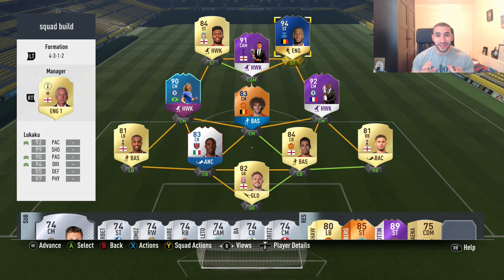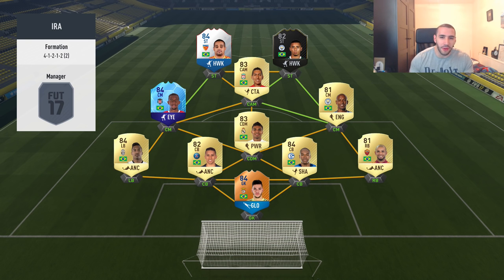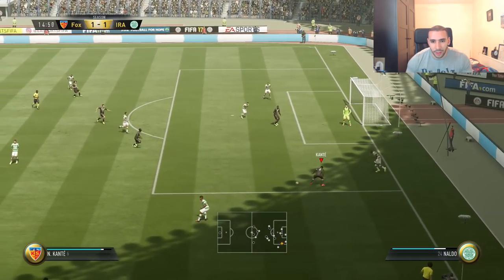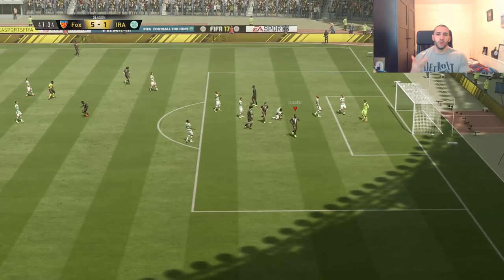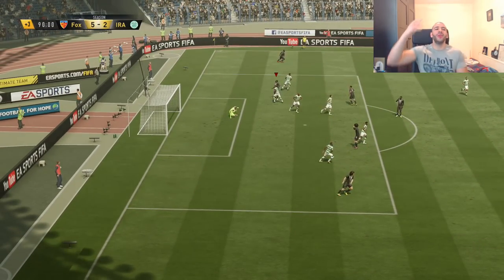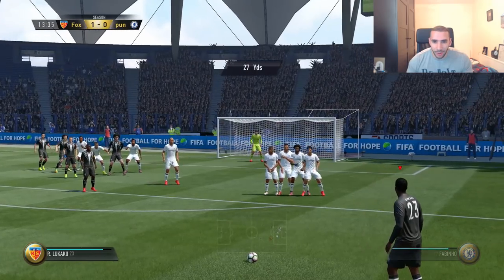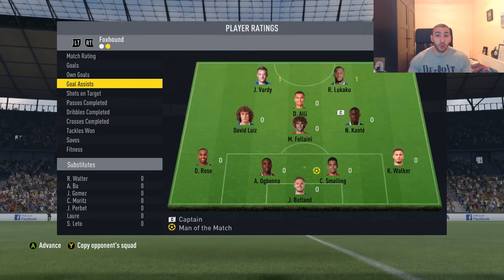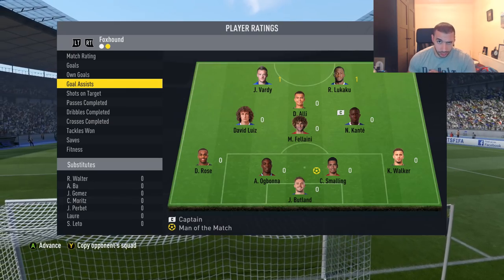TOTS LUKAKU 94!! THE BEST STRIKER IN THE GAME? FIFA 17 ULTIMATE TEAM